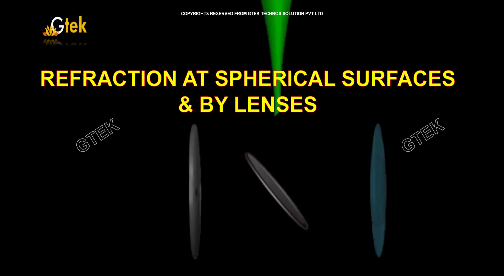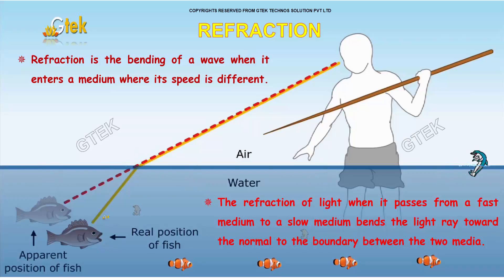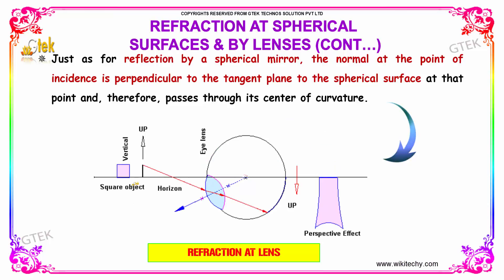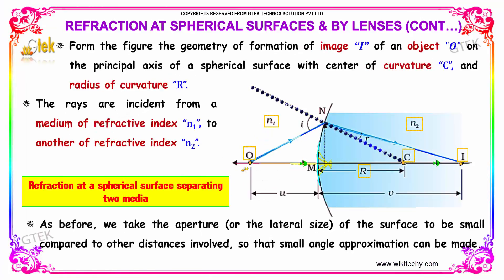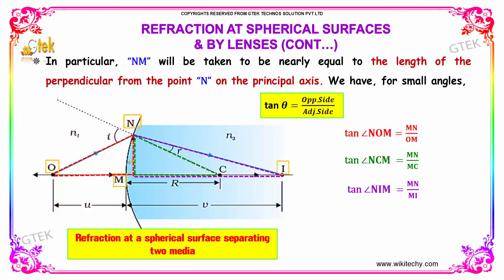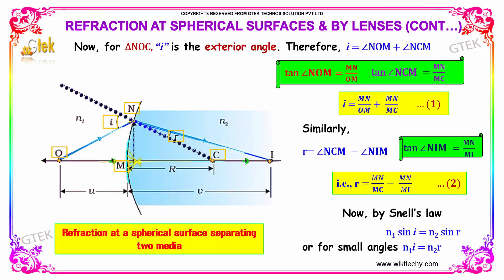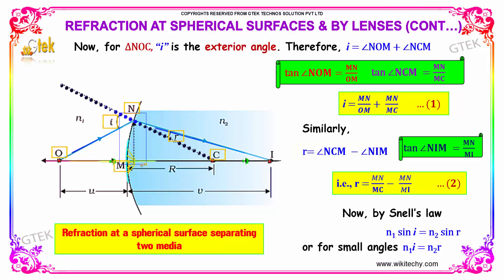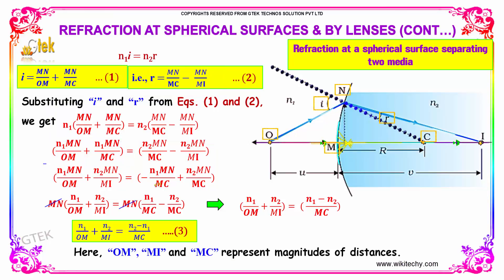Refraction at spherical surfaces by lens|Optics|class 12 physics subject notes lectures|cbse|IITJEE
Refraction at spherical surfaces by lens|Optics  Top most best online video lectures preparations notes for class 12 physics|CBSE|IIT-JEE|NEET exam|+2/12thstd standard intermediate PUC college exams preparations tips and tricks all questions with solutions

Optics–Refraction at spherical surfaces by lens

The refraction of light when it passes from a fast medium to a slow medium bends the light ray toward the normal to the boundary between the two media.

Optics,
Ray Optics,
Geometric optics,
Optics of lenses and mirrors,
Optical Physics,

Refraction at Spherical Surfaces,
Spherical Refracting Surface,
Refraction at Spherical Surface and Lens,
Refraction at Curved Spherical Surfaces,
Refraction by Spherical Lenses,
Refraction of light at spherical surfaces lenses,
Refraction at concave surface,